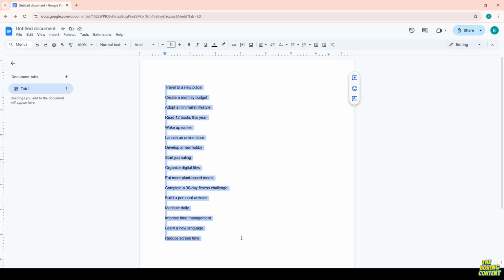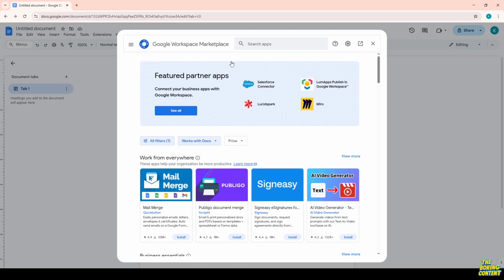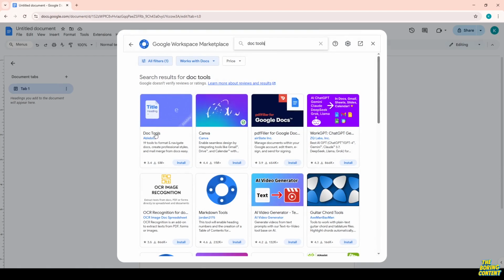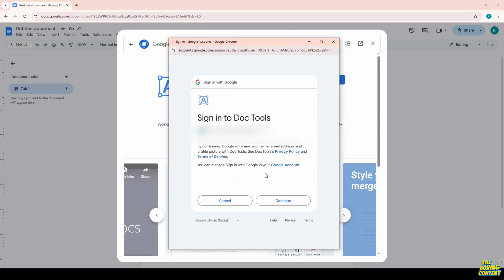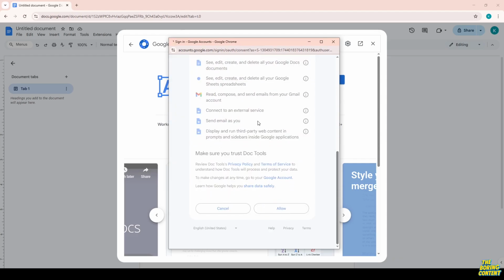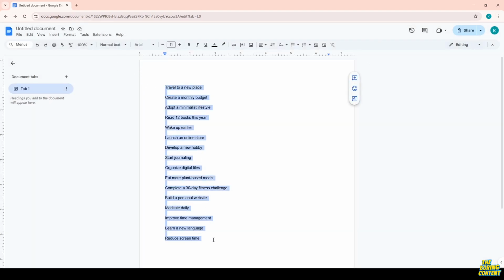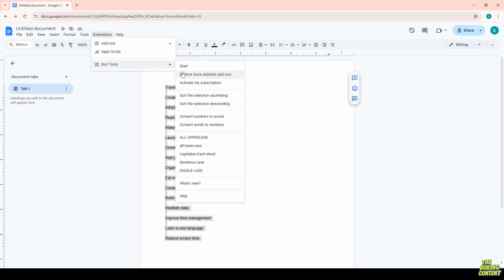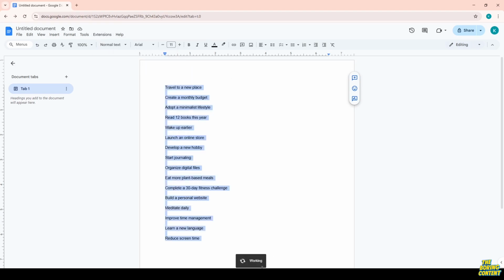How to alphabetize in google docs ? ( Simple and fast )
📄 Want to sort text alphabetically in Google Docs? In this quick and easy tutorial, I’ll show you how to alphabetize your lists in seconds using the Doc Tools add-on.

✅ In this video, you’ll learn:

How to install the Doc Tools add-on
How to use it to sort text A-Z

📌 Whether you're a student organizing references or just tidying up a grocery list — this guide is for you.